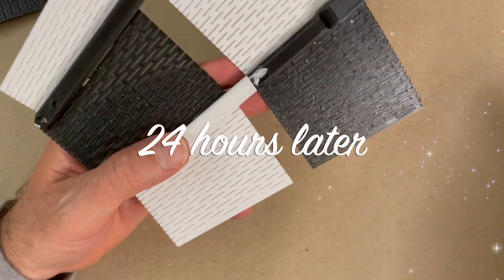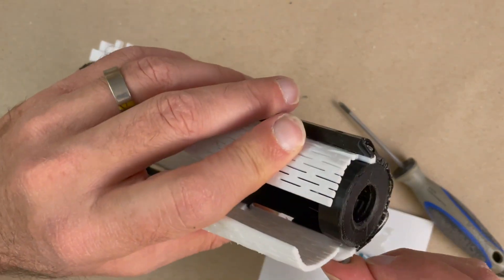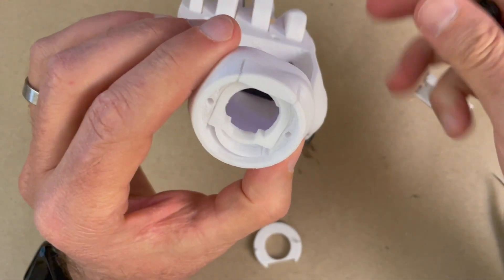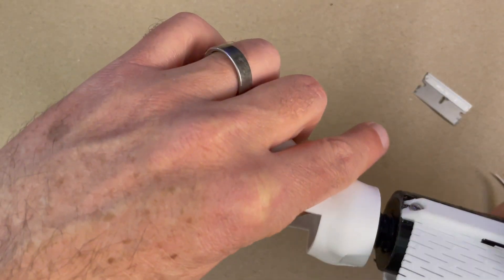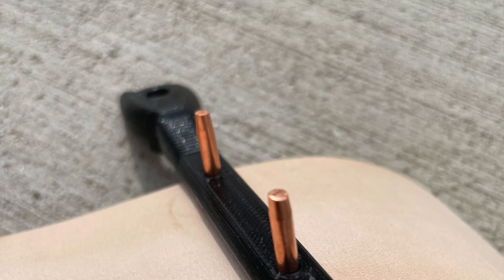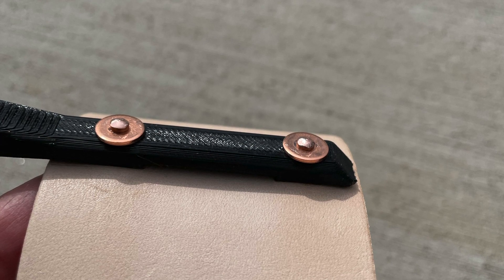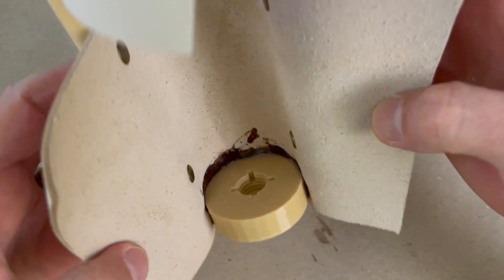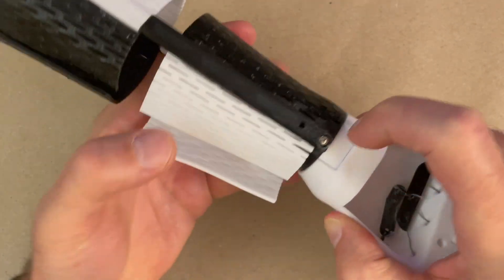4a Assembling Wrap Arm | Kwawu 3.0 Prosthetic Arm Assembly Instructions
The fourth video in a series for Assembly of the Kwawu 3.0 Prosthetic Arm.

The files can be downloaded from GitHub.

This is functional 3D printable device for those with forearm limb differences. It has better functionality and easier to assemble than the 2.0 version.

I have redesigned the Kwawu arm to be more natural looking and more functional. The terminal device has a much higher grip strength and functionality. Very good at picking up small things with index finger and thumb and big things with whole hand.